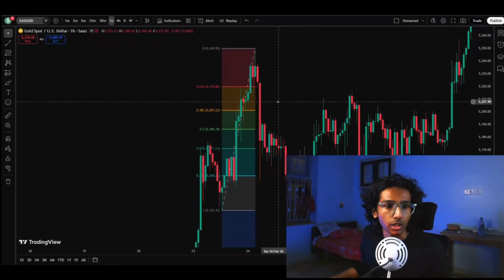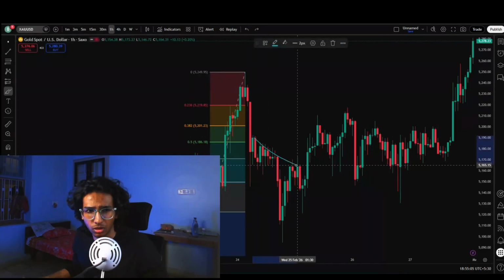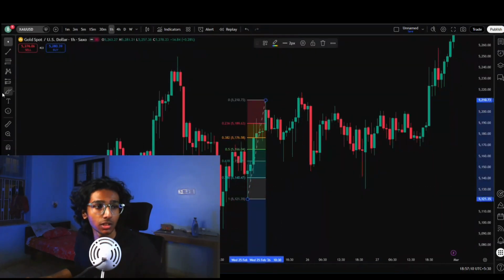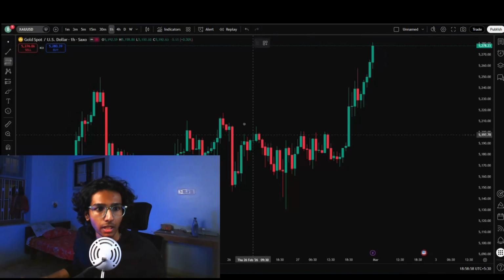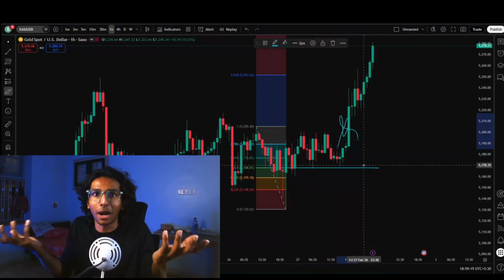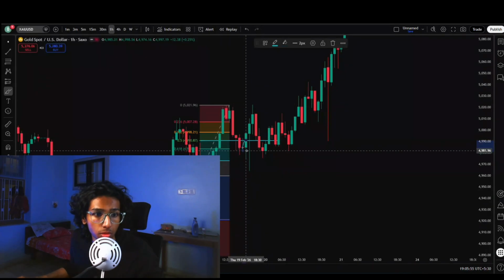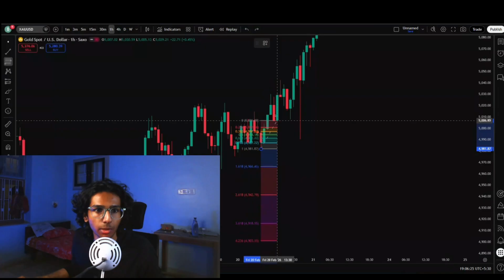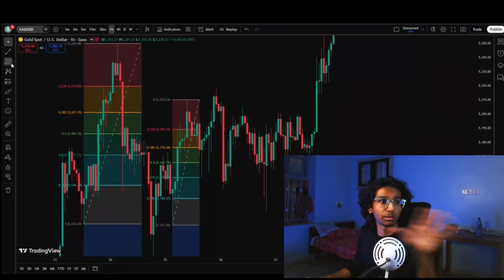Only Video of FIB Retracement you ever need to watch !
Join this live trading session for real-time analysis and execution using tried-and-true strategies! Today’s stream focuses on identifying key levels, live chart marking, current market trends, and making trade decisions together. Whether new to trading or working to refine your approach, you’ll learn tips to manage risk, spot confluences, and avoid emotional mistakes that trap retail traders.

Ask questions in chat, share your trade ideas, and be part of a growing trading community. Ready to trade smarter? Let’s get started!